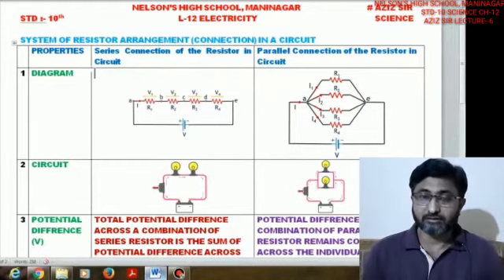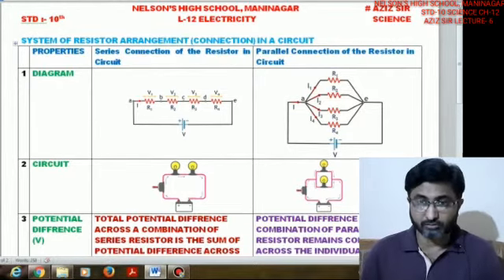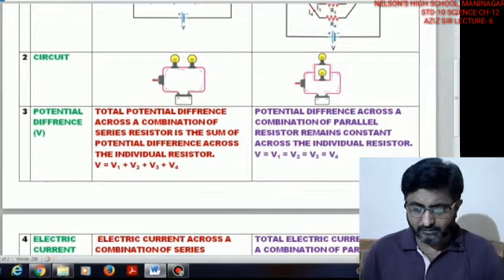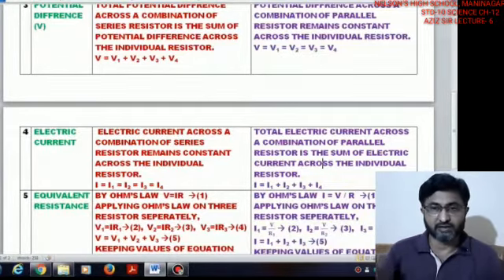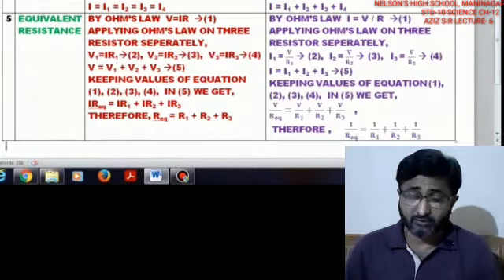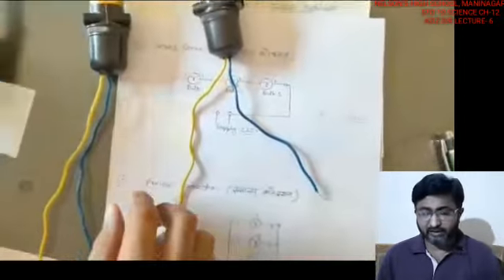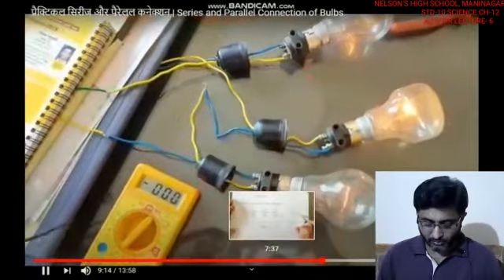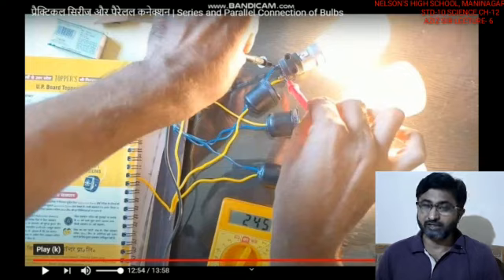NELSON'S HIGH SCHOOL, MANINAGAR ( STD-10 Science CH-12 Lecture-6 Aziz Sir )